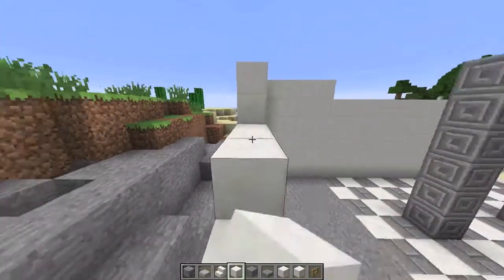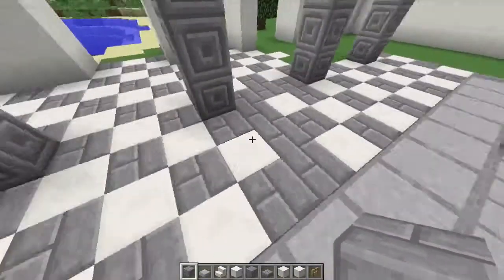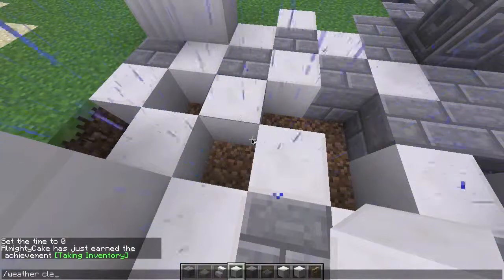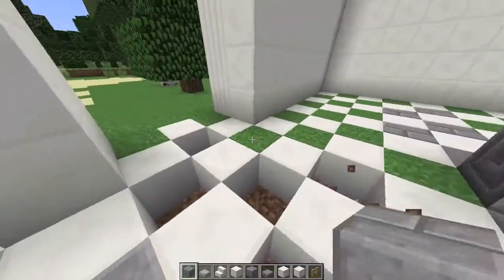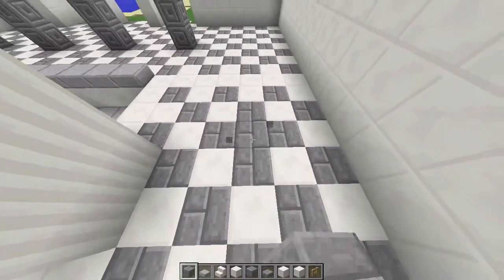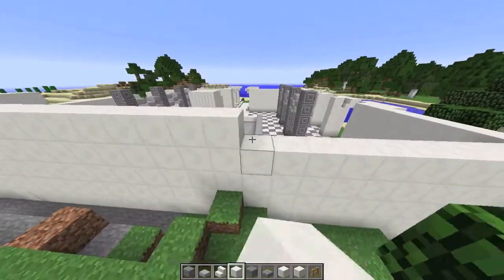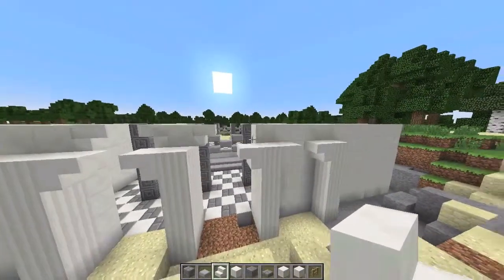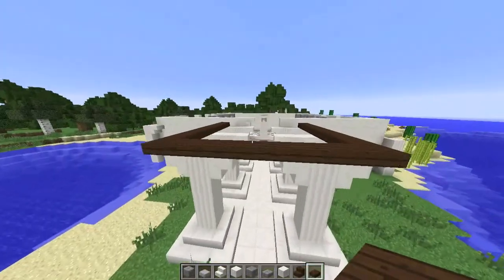How to build a Roman Bath House Part 4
Here is another Ep on how to build a roman bath house
Plzz let me know what you would like to see me build next :)
Seeya Bros